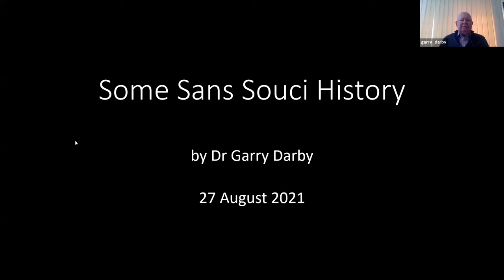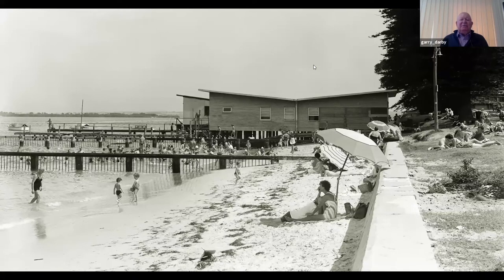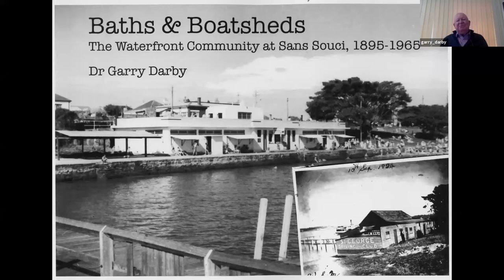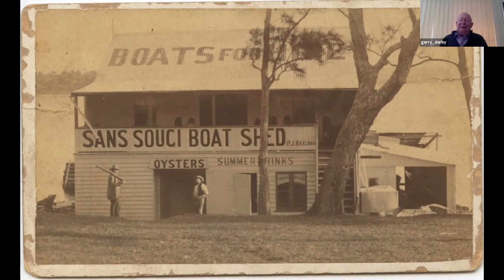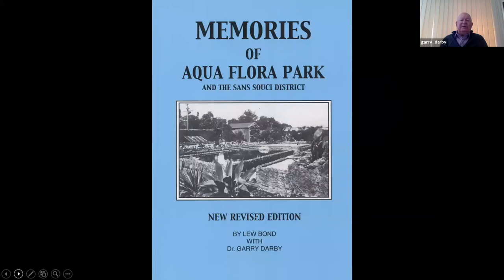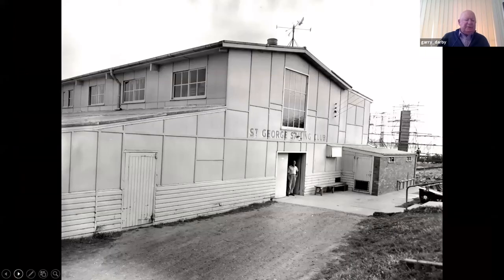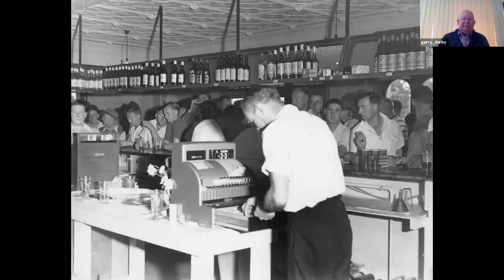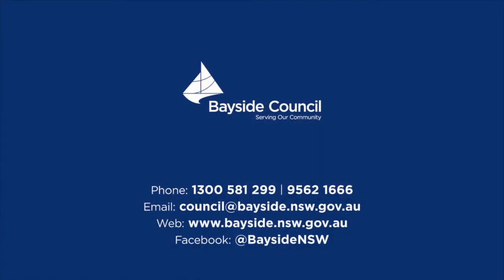Lunch and Learn - Flashback Friday: Sans Souci History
Sans Souci, Sydney's Seaside Playground.

Long-time local, Dr Garry Darby, has researched and written about the local history of this picturesque peninsula. Discover the tidal river baths, the characters who propped up the bar at Moylan’s hotel and the day trippers who sailed on the bay as Garry takes us back to the time when Sans Souci lived up to its name and people lived life ‘without a care’.

Sans Souci is on the land of the Gadigal and Bidjigal peoples of the Eora Nation.